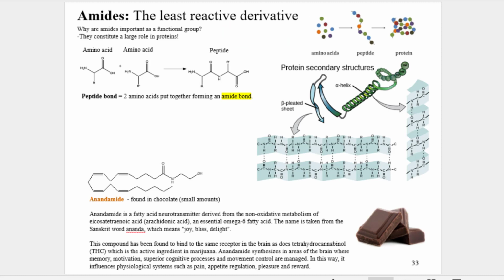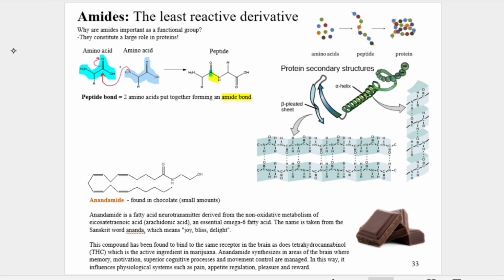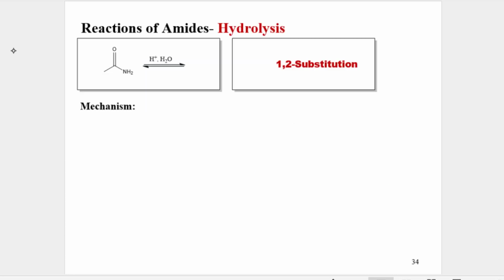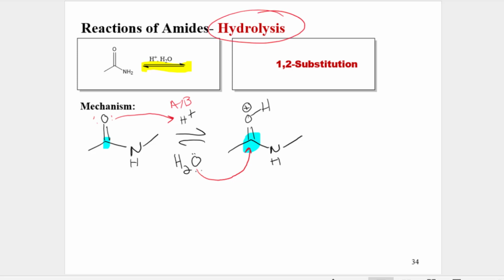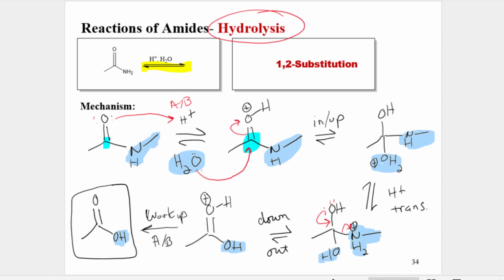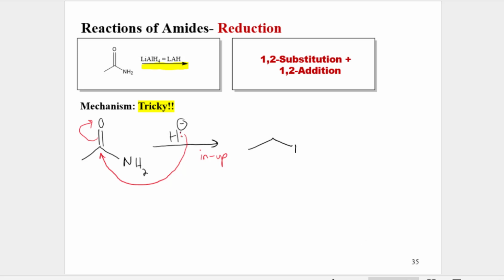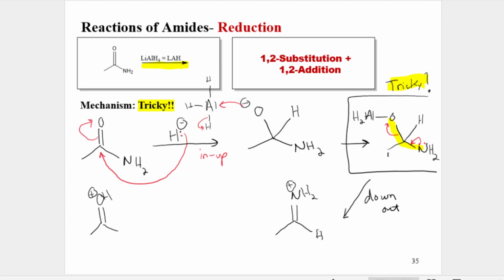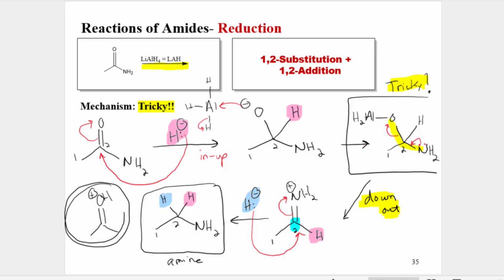Chapt 20 Slides 33-35 semester 1 version